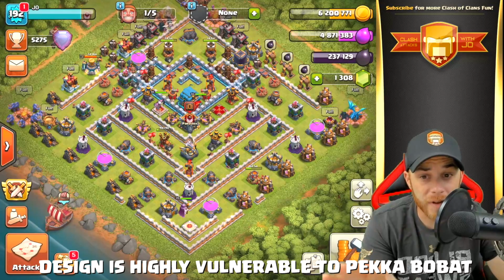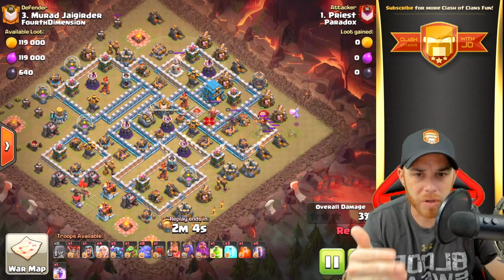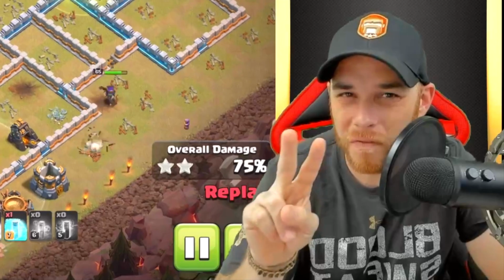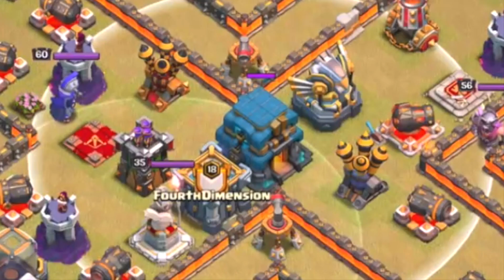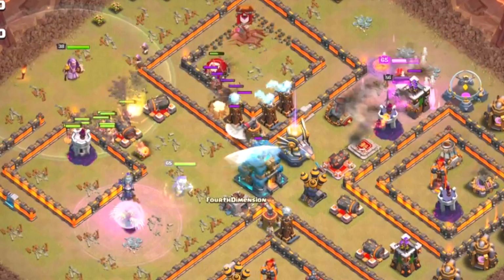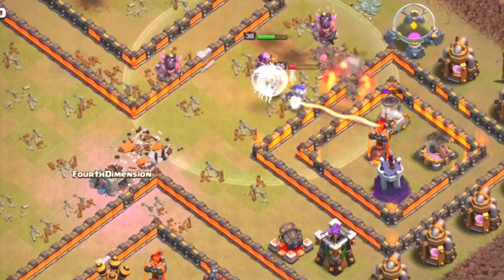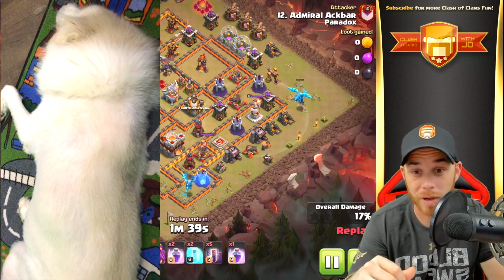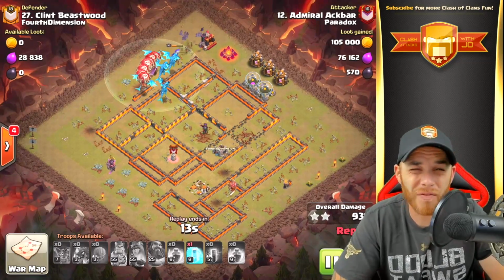Best TH 12 PEKKA BoBat Ever Seen! | Worst Base Designs Crushed in Clan War Leagues | Clash of Clans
🌟SHOUT OUT TO GOLD LEVEL AND ABOVE PATREONS🌟
►Preying wolf (Clan: Jade Lynx)
►Scotty (Clan: Witches Brew)

Fan Mail:
► SargTrain Gaming
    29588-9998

Main Equipment:
Blue Yeti Microphone
Studio Light